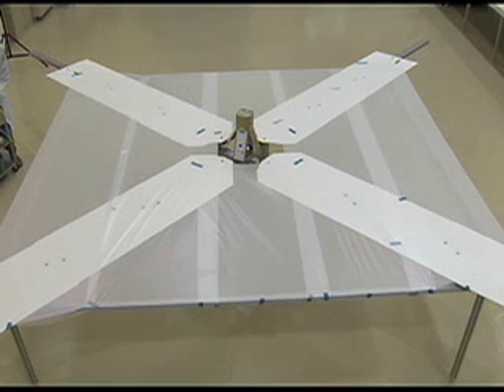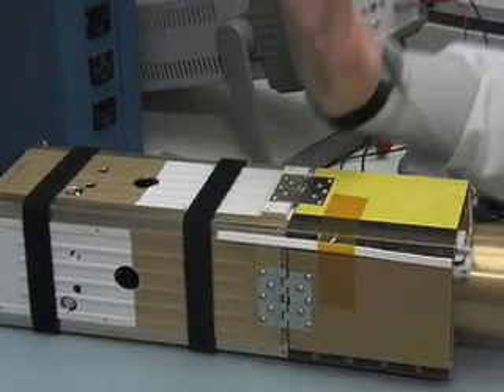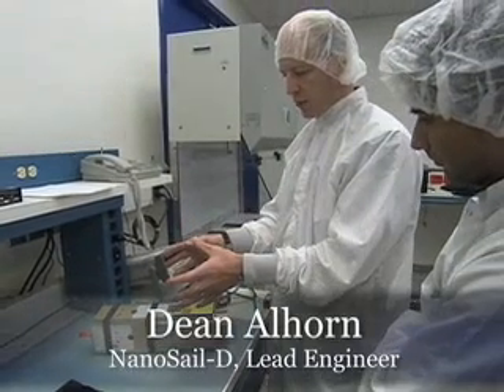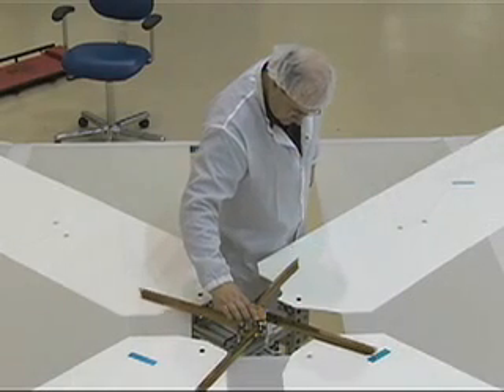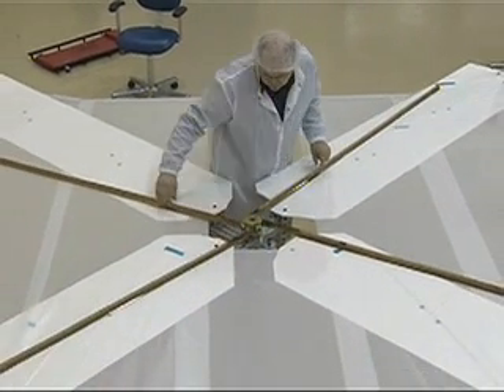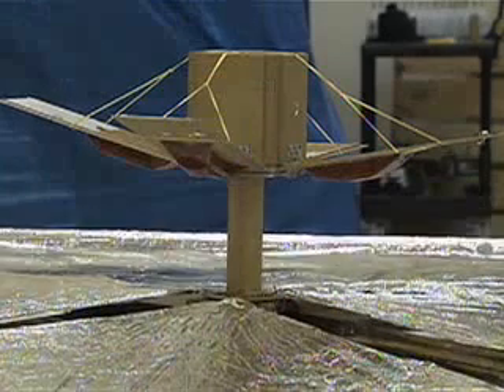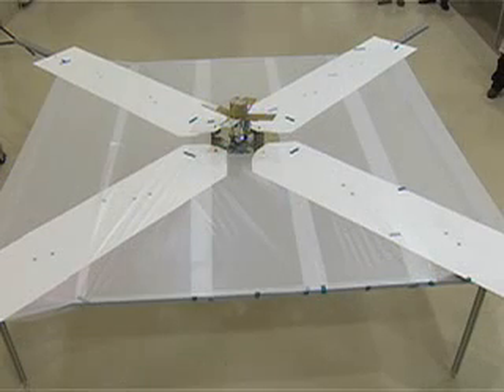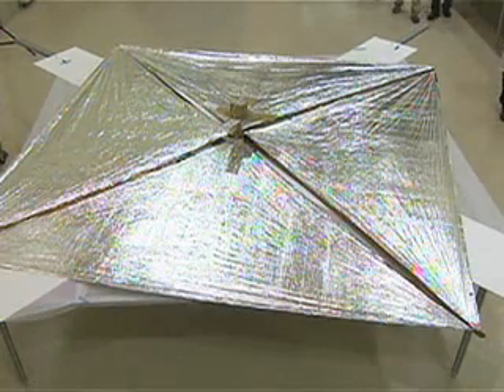NASA's NanoSail-D2 CubeSat Solar Sail Testing